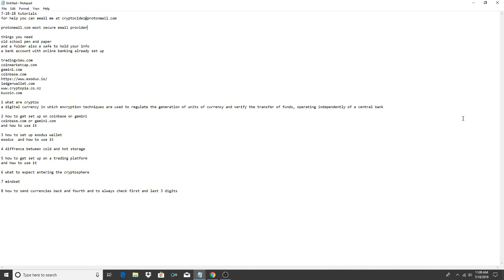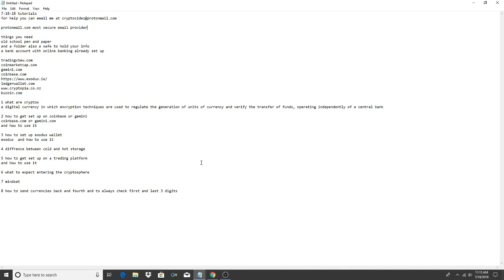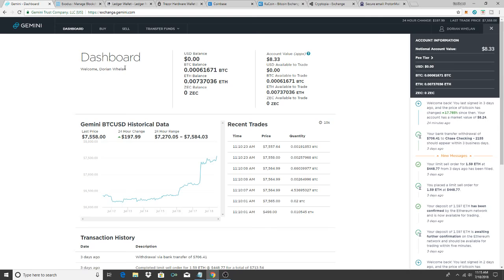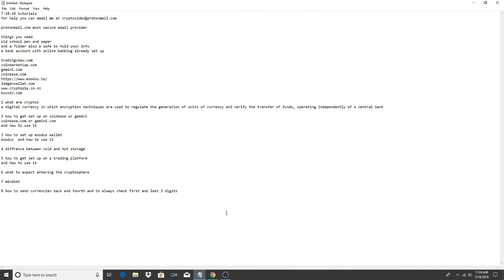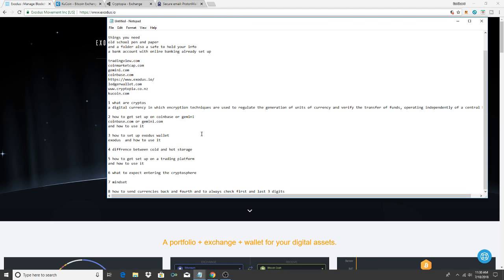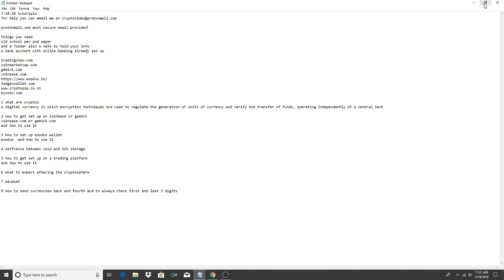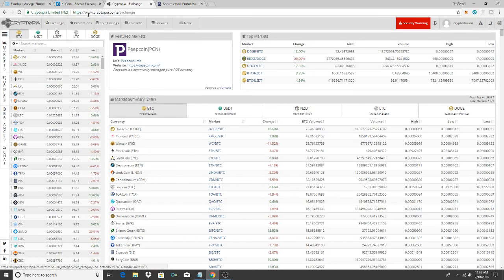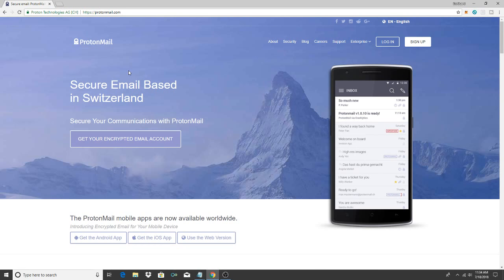Beginners guide to entering the crypto realm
This video covers the very basics on what to do when you first enter the crypto market and what to expect and other bits of advice, watch other videos of mine for more in depth information